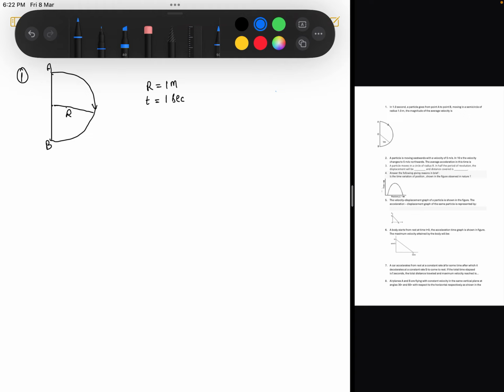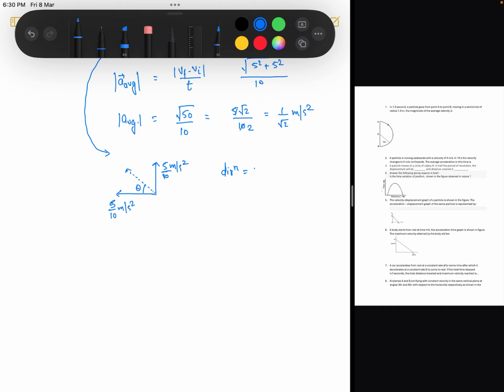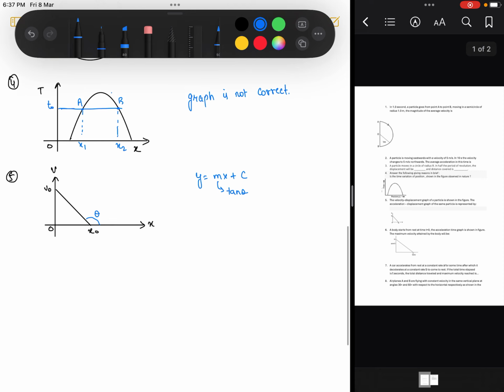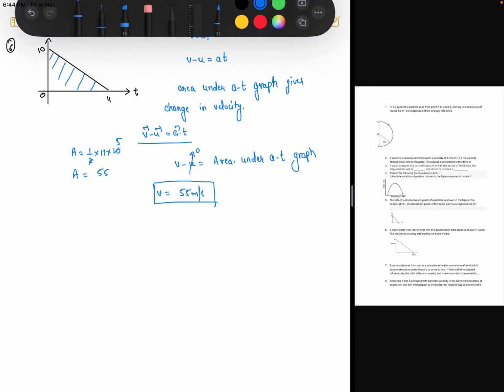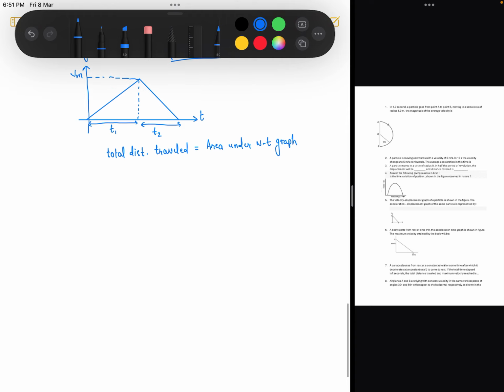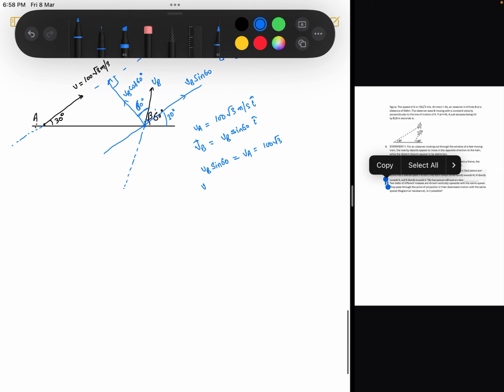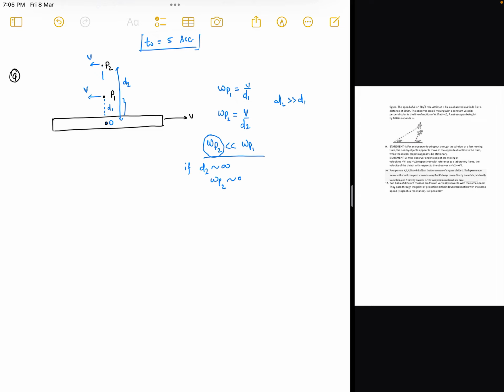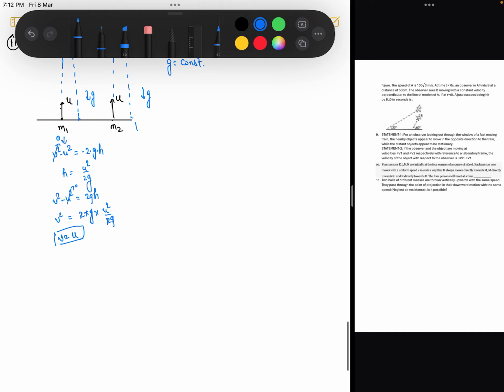KINEMATICS-JEE ADVANCED PYQ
All Kinematics chapter IIT-JEE PYQ in one video.